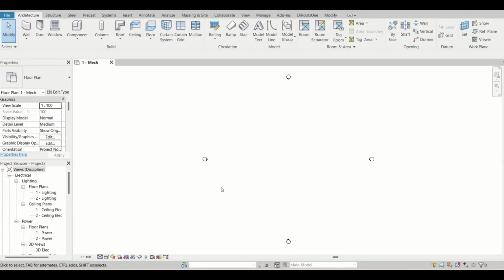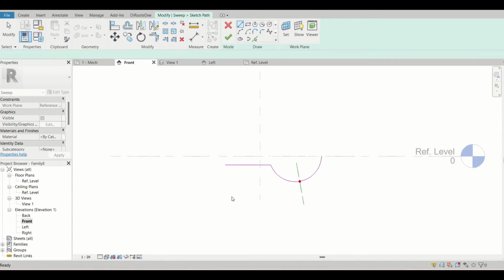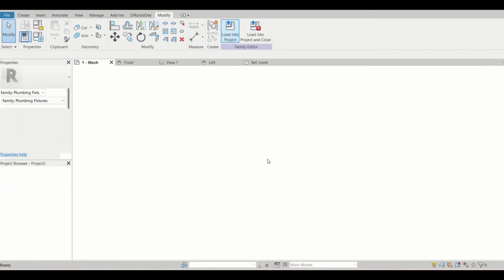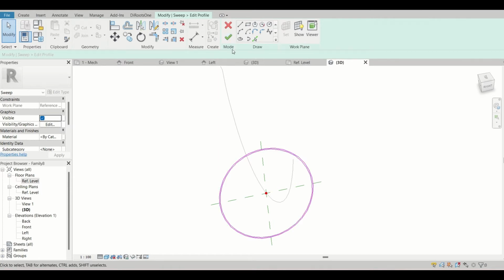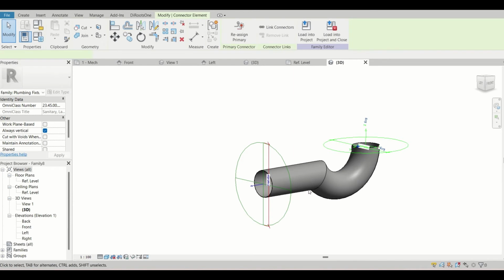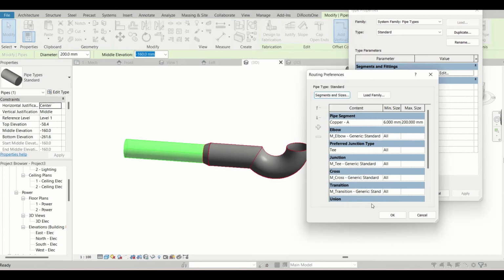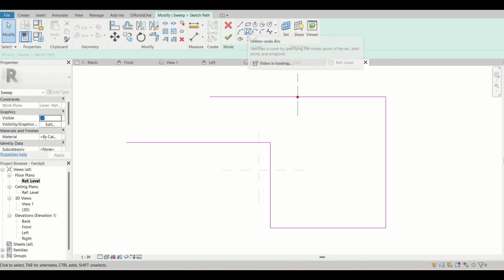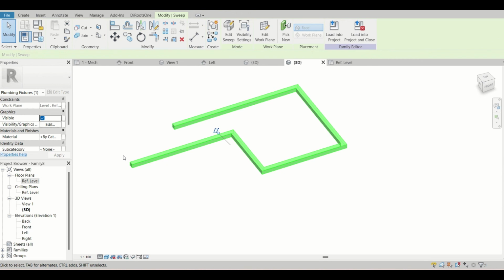Parametric Family Creation Episode - 4 || Sweep